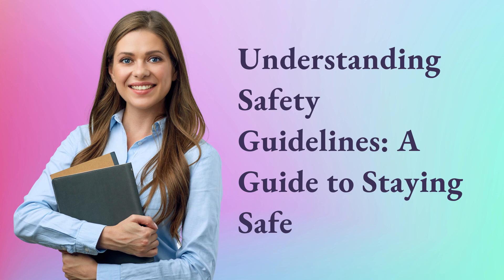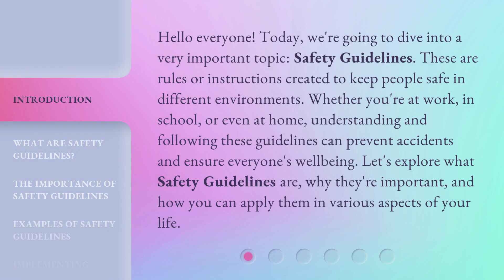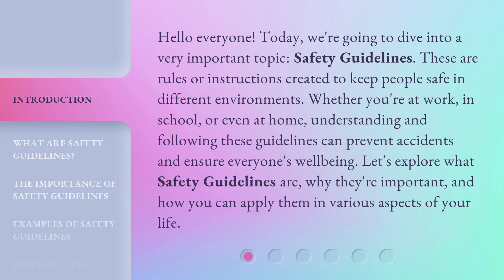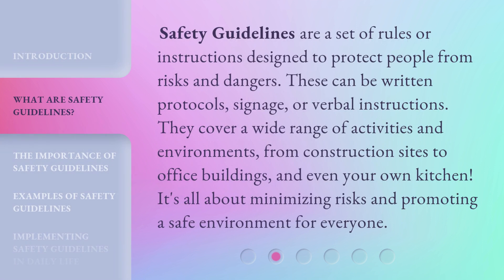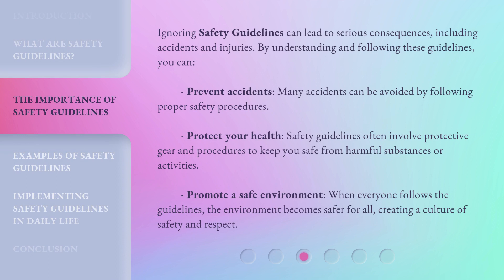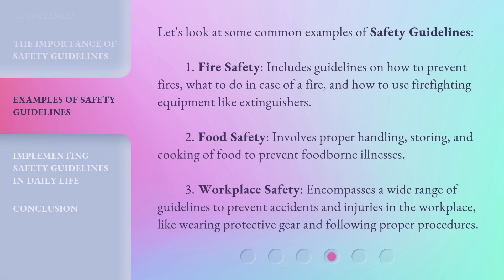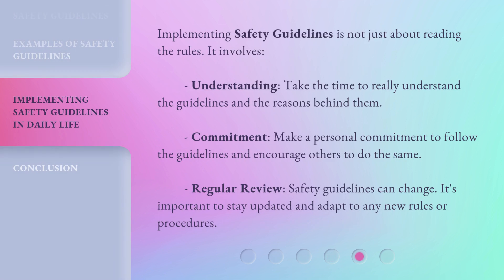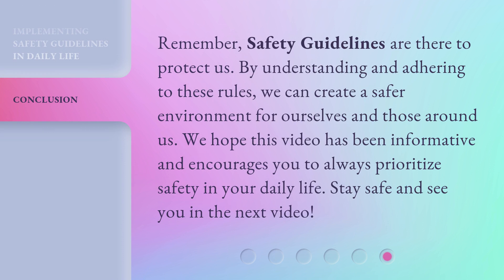Understanding Safety Guidelines: A Guide to Staying Safe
Stay Safe: Understanding Safety Guidelines • Learn how to protect yourself and others by understanding and following safety guidelines. This video provides essential tips and advice to ensure your well-being in various situations.

00:00 • Introduction - Understanding Safety Guidelines: A Guide to Staying Safe
00:40 • What are Safety Guidelines?
01:08 • The Importance of Safety Guidelines
01:47 • Examples of Safety Guidelines
02:26 • Implementing Safety Guidelines in Daily Life